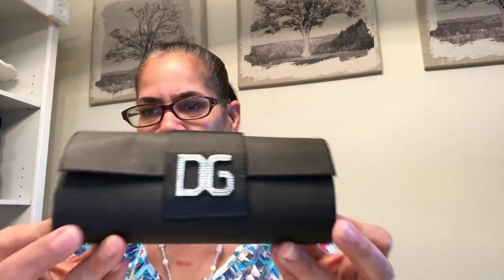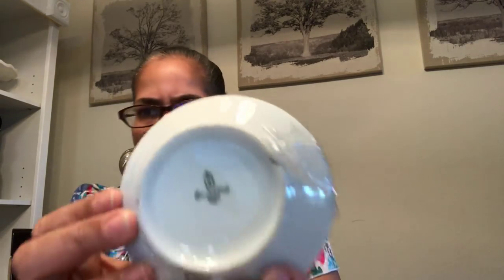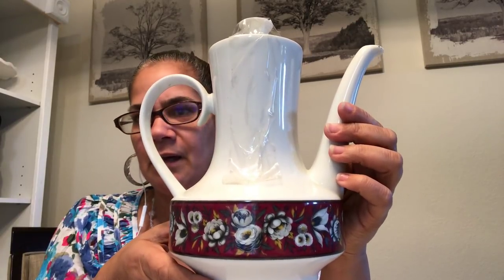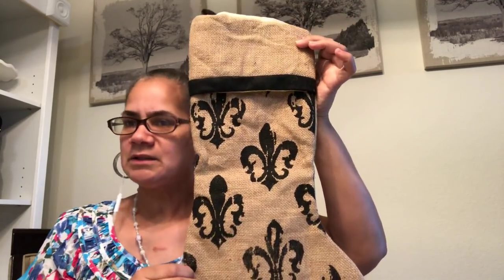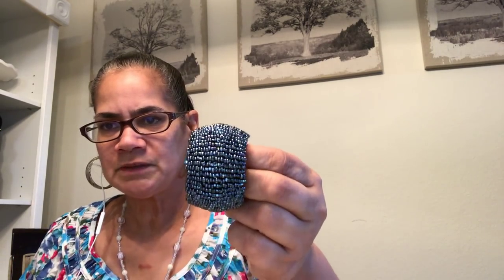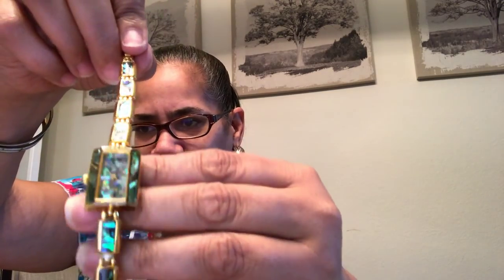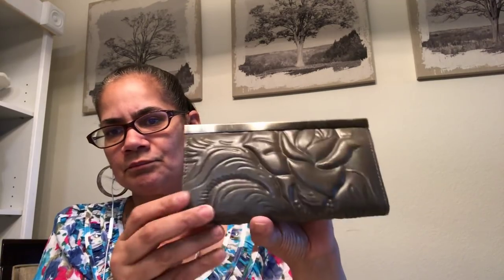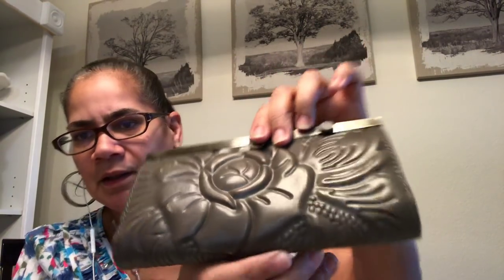Black Friday Thrift Haul! Small but cute!!!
50 cent thrift haul! 20 clothing pieces for $10.00!!!